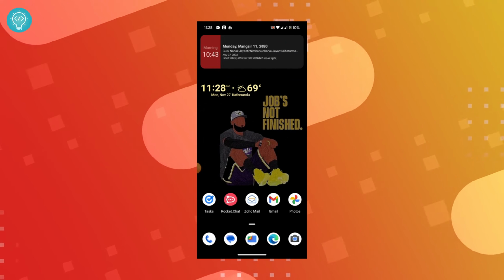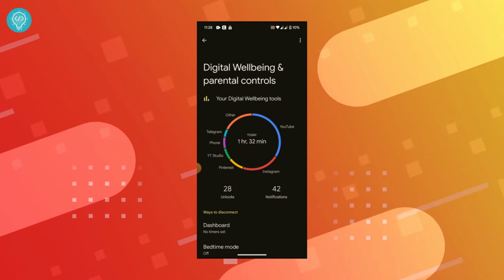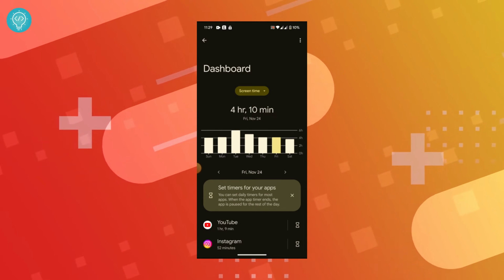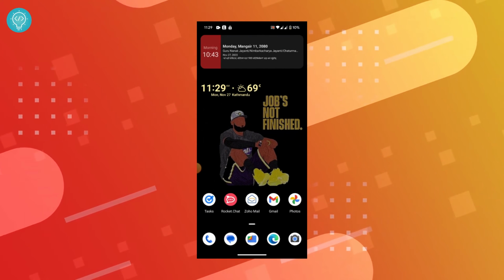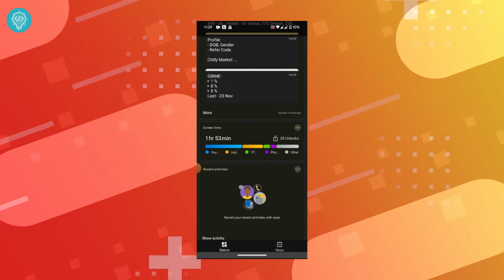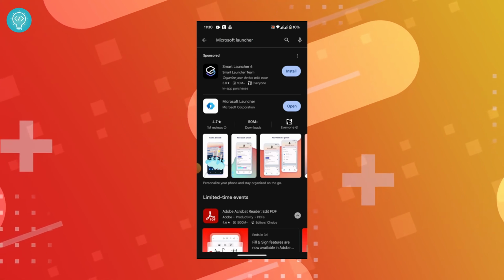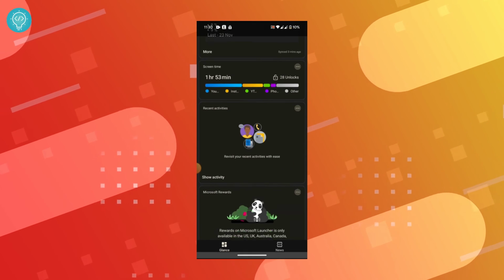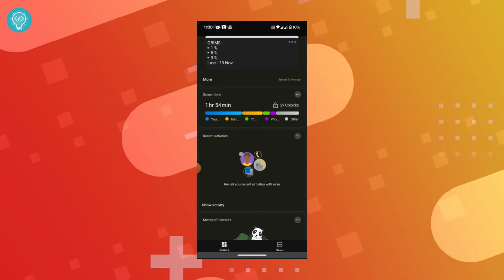How to Check Screen Time on Android 12 [2023 Update]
In this video, I'll show you how you can check screen time on your Android phone. Screen time in android shows you for how long you used a specific app on android. This method to check screen time should work on any Samsung, Google Pixel, Xiaomi Redmi, or Vivo phones.
I show two methods to check screen time.